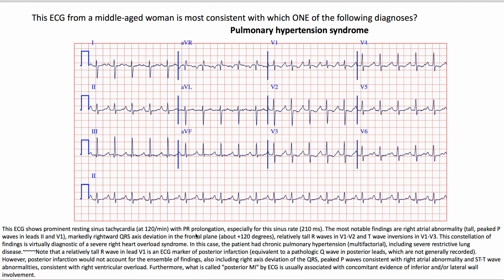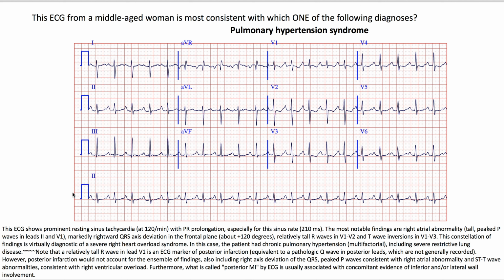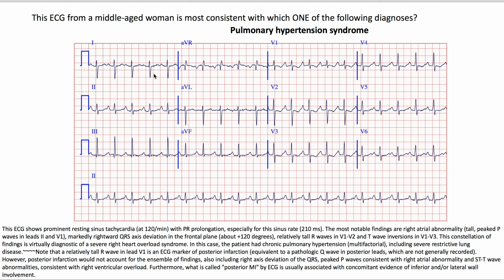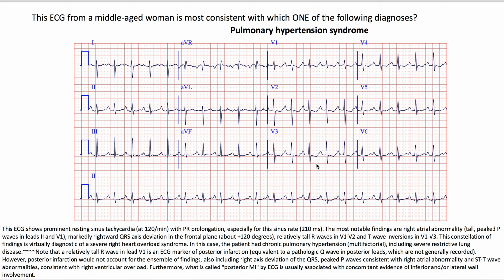Pulmonary Hypertension Syndrome (ECG Wave-Maven) Case #433